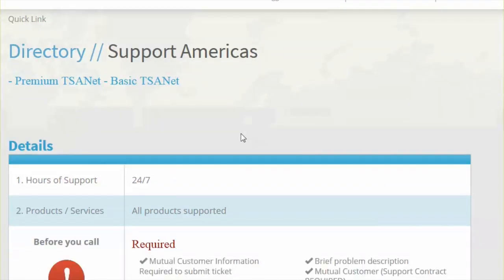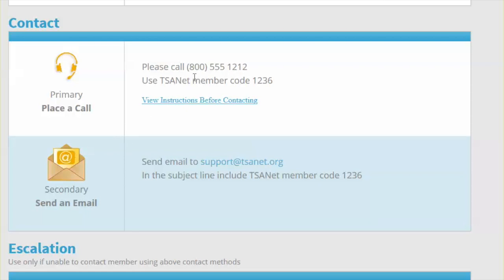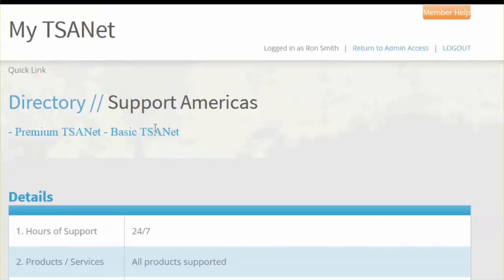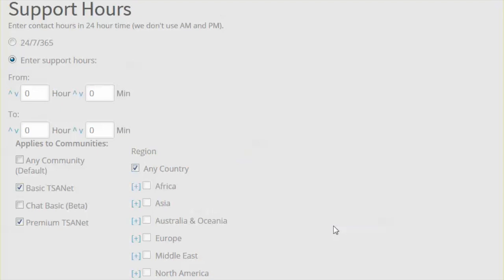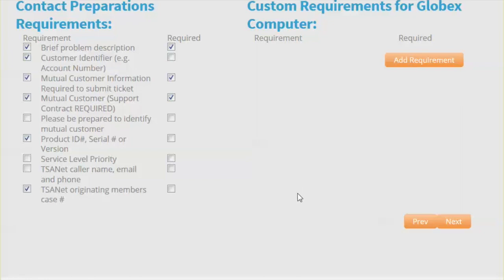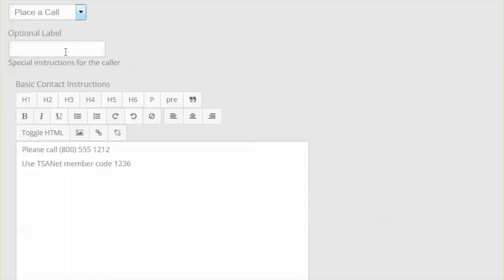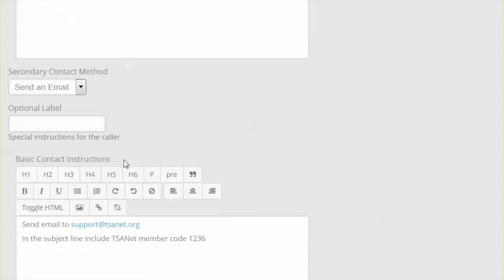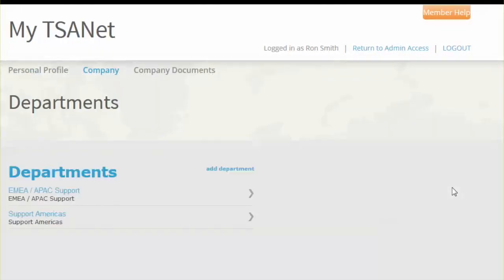Member web - Process documents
This video is about Member web - Process documents